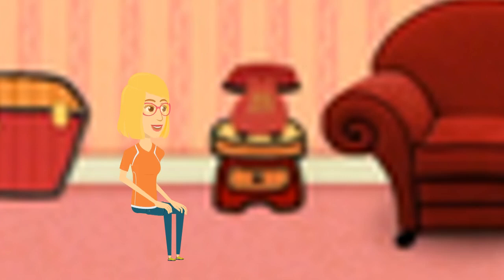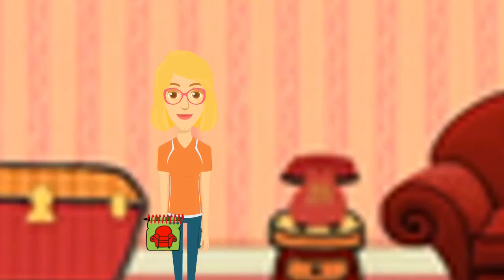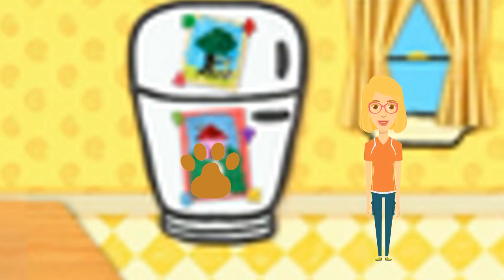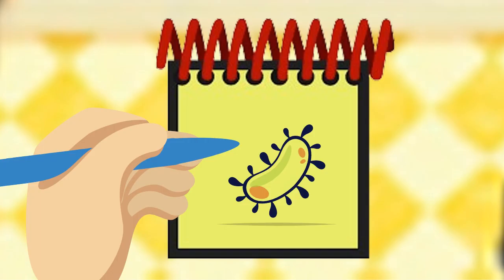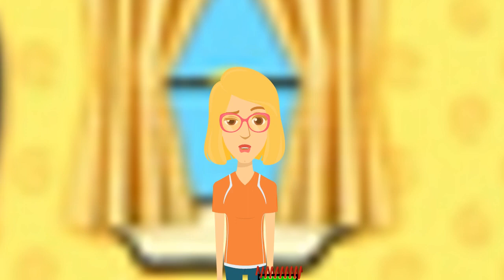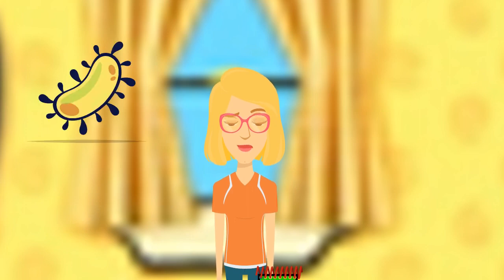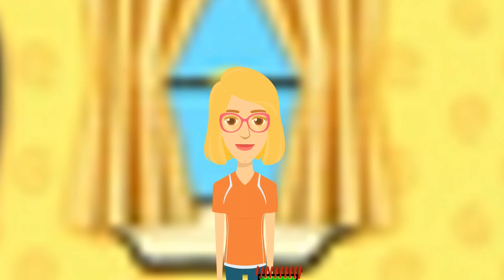Biscuit's Clues - Biscuit Says Hello part 2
In this second part of the first Biscuit's Clues episode, I find my first ever Biscuit's clue, but what is it?

Made entirely using Animaker.

Voices:
Emma - Me
Jason - Biscuit